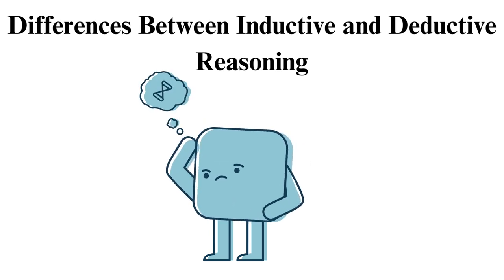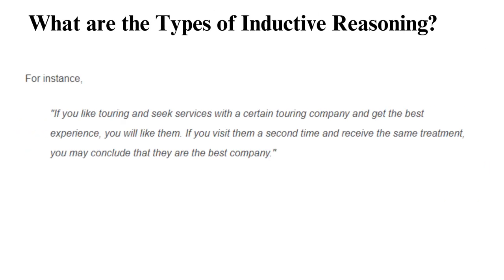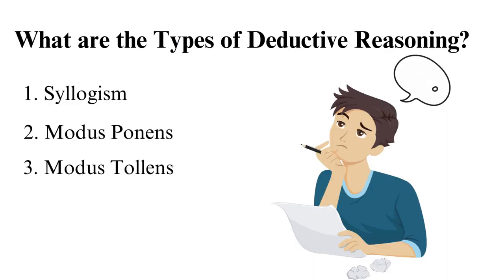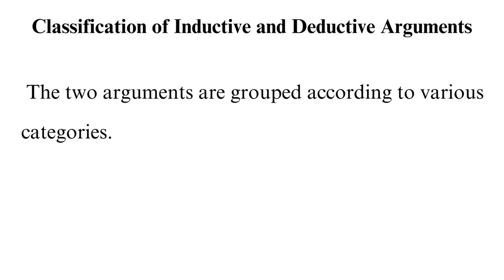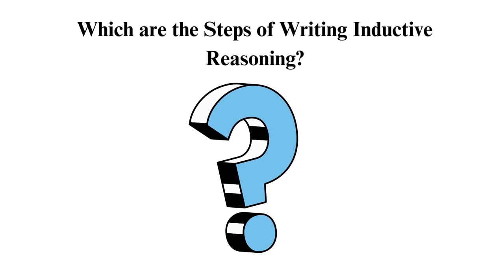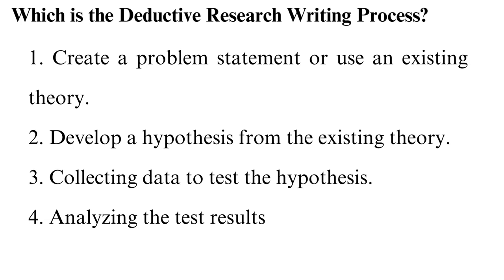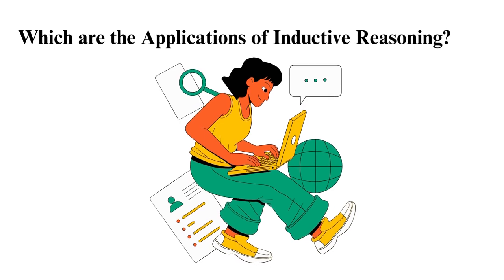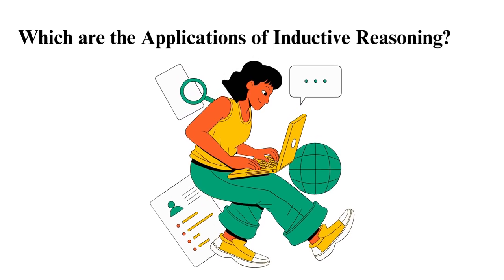Differences Between Inductive and Deductive Reasoning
Check out the updated version of Differences Between Inductive and Deductive Reasoning 🧠🧠

In this intellectually stimulating video, we're embarking on a journey to unravel the differences between inductive and deductive reasoning. Join us as we explore and dissect the fascinating distinctions between two fundamental types of reasoning: Inductive and Deductive.

To get direct to the point you are more interested on follow the time code below:
00:00:00 Strat
00:01:15 types of inductive reasoning
00:03:04 What are the types of Deductive Reasoning
00:03:52 Classification
00:04:58 Steps of Writing Inductive Reasoning
00:05:32 Deductive Research Writing Process
00:06:35 Deductive Vs Inductive
00:07:40 Benefits
00:08:17 Applications of Inductive reasoning